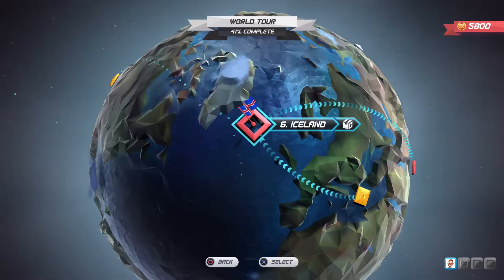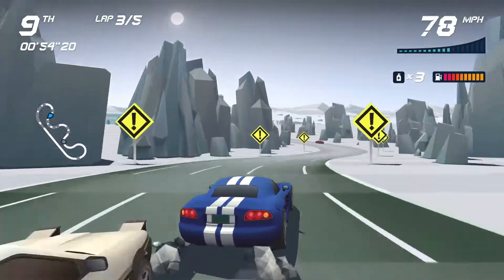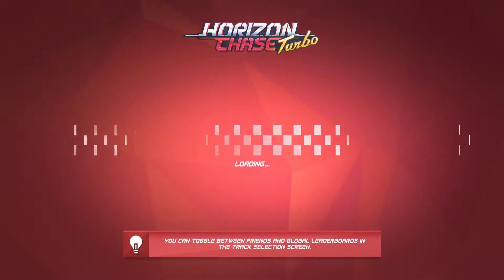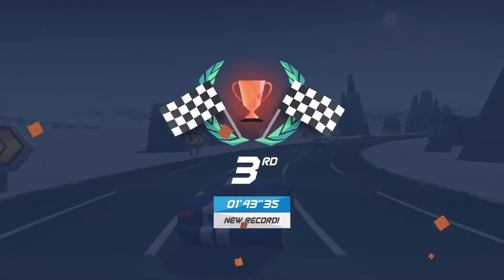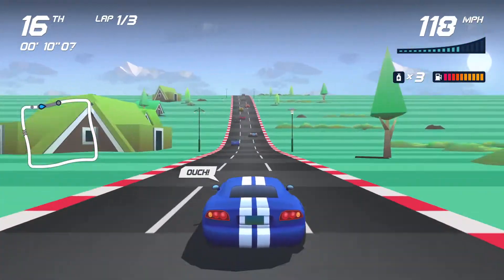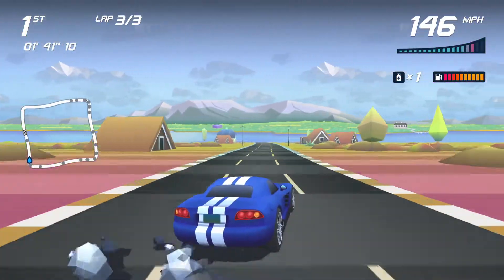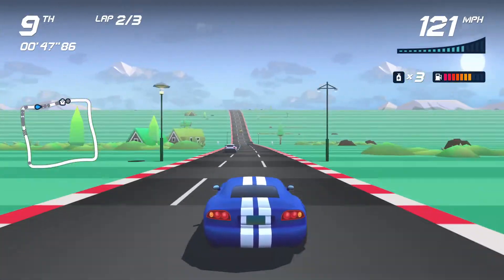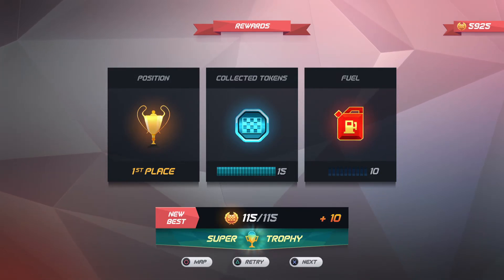This Isn't How It's Supposed To Work... Horizon Chase Turbo #2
Super crazy arcade-style racing in Horizon Chase Turbo!